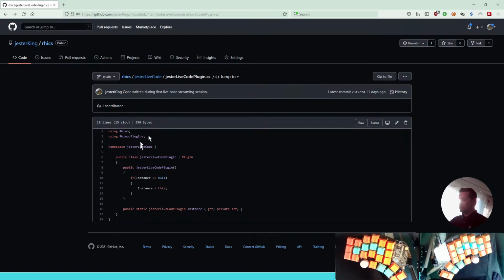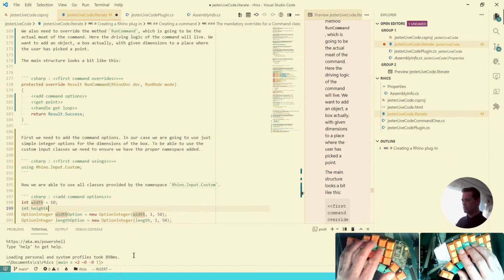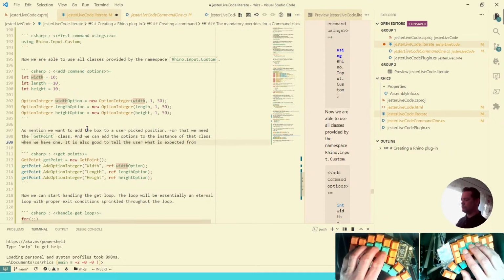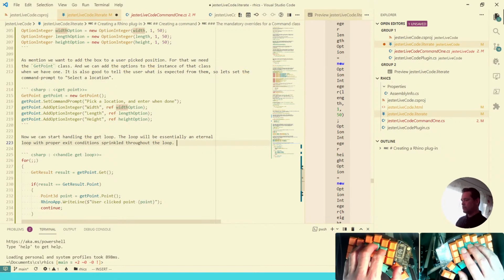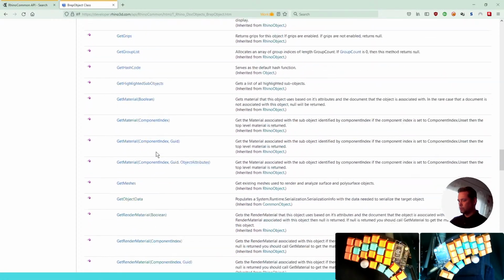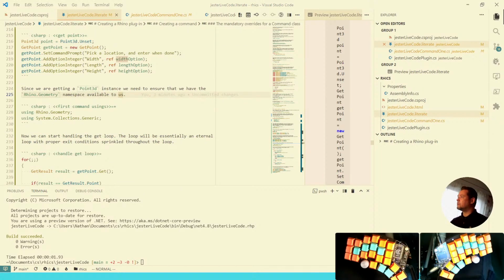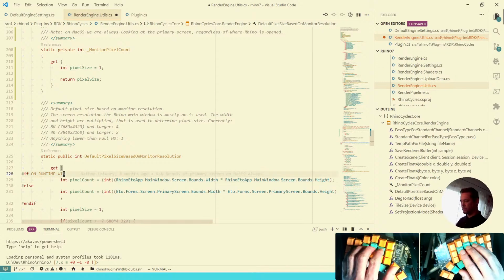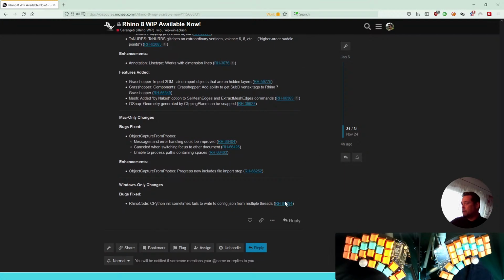Live Coding Rhino Plug-in #2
Second live coding stream in a series of creating a simple Rhino plug-in.

0:00 Waiting for human to load
7:44 Welcome to the stream
10:06 Adding substance to the command
20:09 Add command options
23:30 Add GetPoint instance
31:10 Command input handling loop
36:38 SetCommandPrompt
38:00 Continuing the command input handling loop
55:00 Testing code written so-far
58:00 Briefly pondering about adding localization
59:54 Doing something with the user input
1:15:22 Testing command in Rhino
1:16:10 OH-NOES, a bug
1:17:57 A-ha moment: AcceptNothing
1:20:33 Testing command again, success!
1:26:36 Fixing bug in RhinoCycles
1:42:48 light Rhino 8 WIP discussion
1:50:08 Bye!